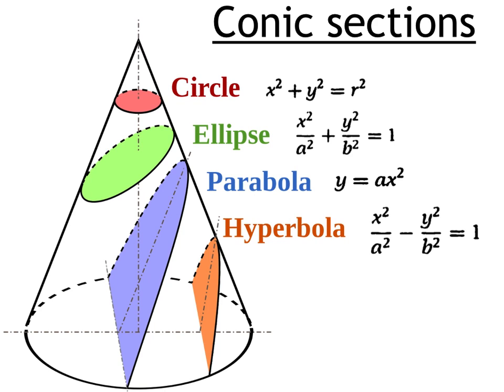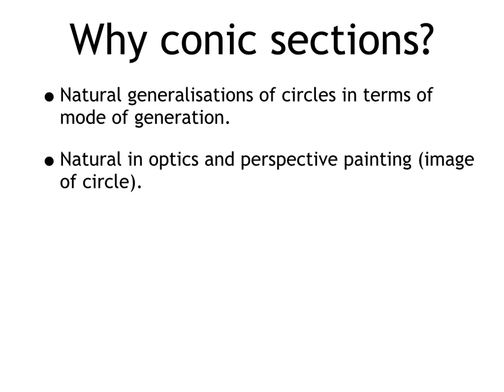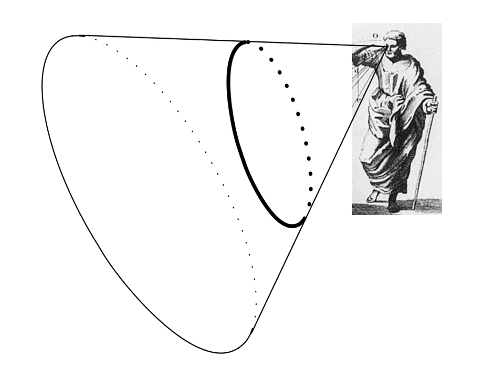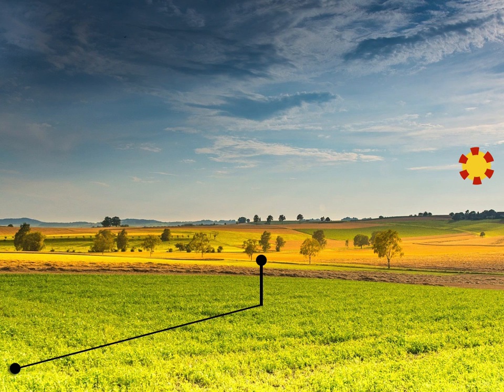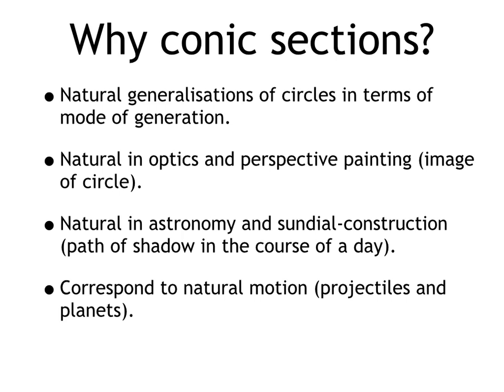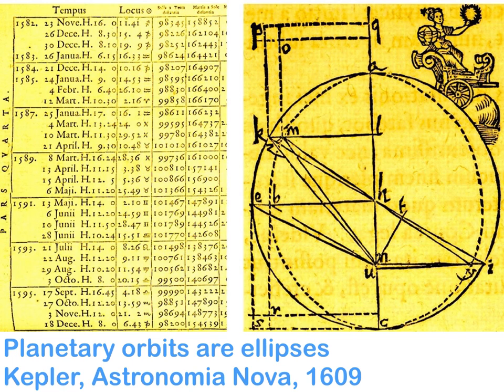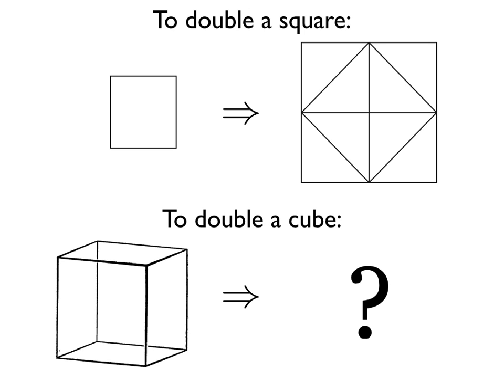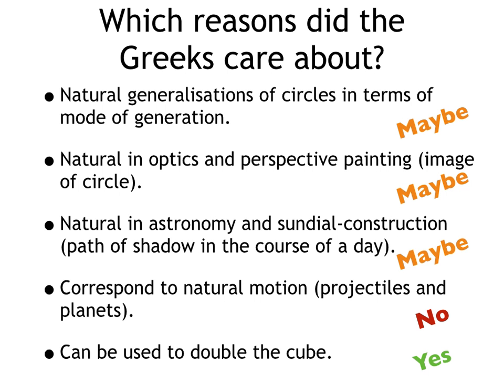Why conic sections?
The ancient Greeks studied conic sections in great depth. What was their motivation for doing so? We consider several possibilities: string construction generalisations of circles; optics and perspective painting; astronomy and sundial-construction (shadow plot of gnomon); motion of projectiles and planets; problem of doubling the cube.

for supporting materials. Made by Viktor Blåsjö.